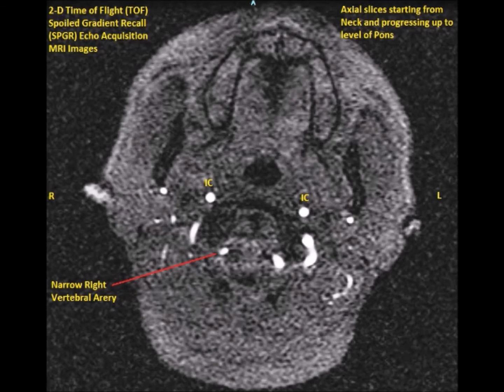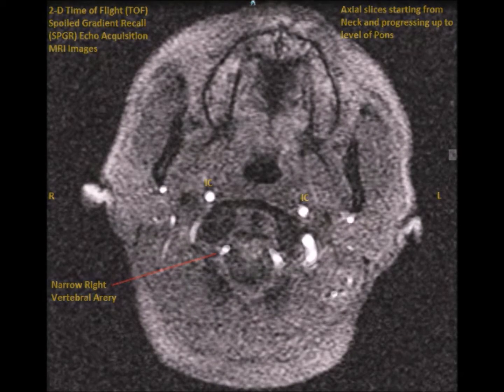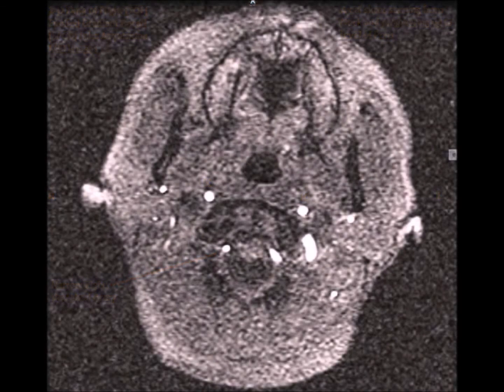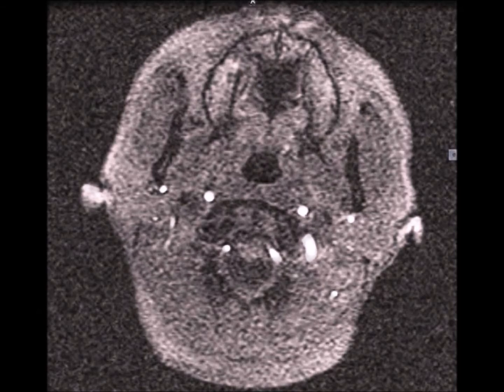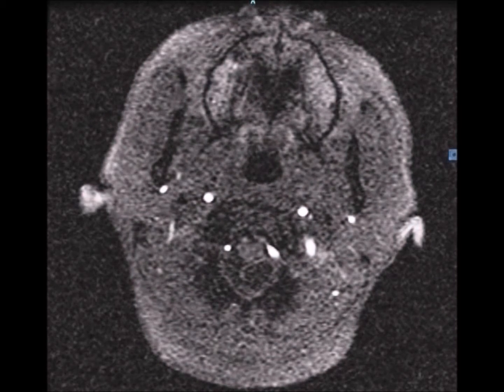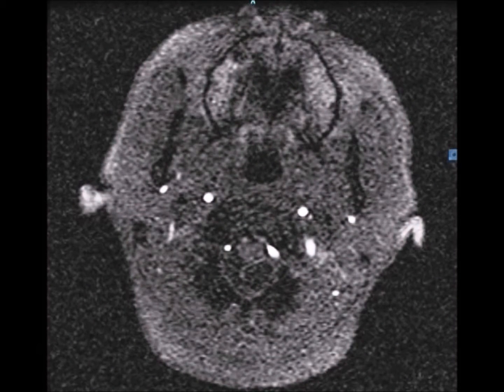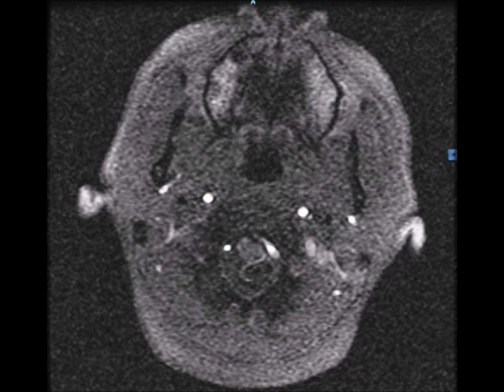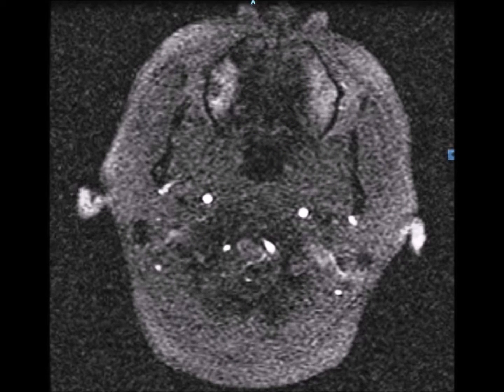Abnormal Right Vertebral Artery Serial 2-D MRI Images Video Narration-Sanjoy Sanyal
This is an MR angiography sequence of a 46-year old male patient who was being investigated for TIA. The image sequence shows 2-D Time of Flight (TOF) Spoiled Gradient Recall (SPGR) Echo Acquisition images. It shows the Vertebrobasilar and Carotid systems of Cerebral circulation. An incidental finding was abnormal Right Vertebral artery - Narrow, Double, One branch communication with Right Internal Carotid.